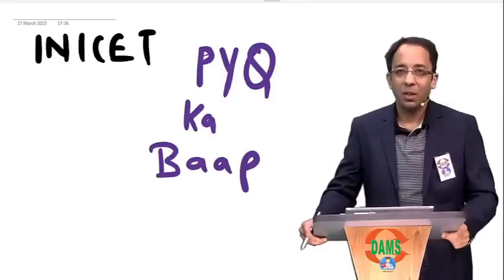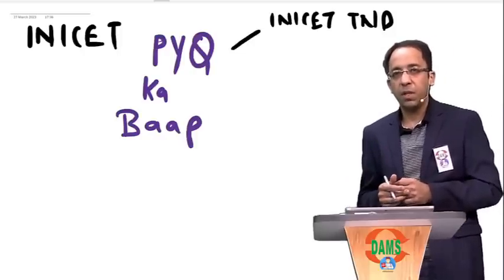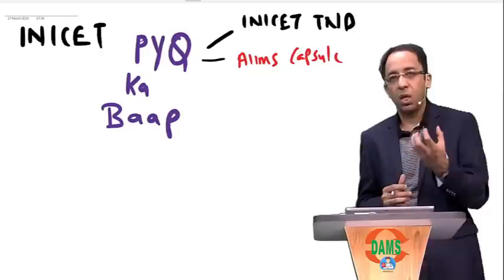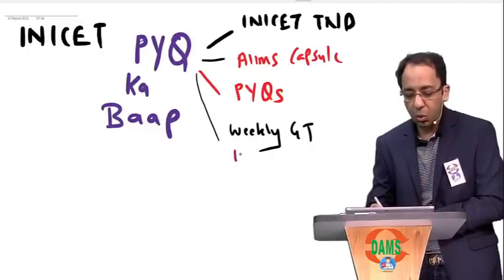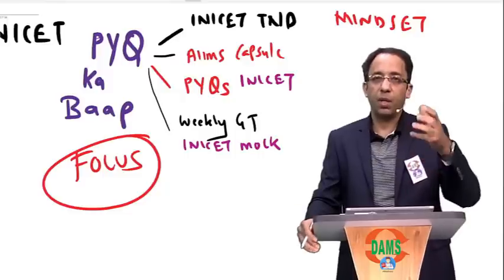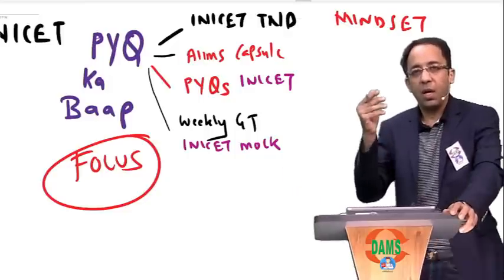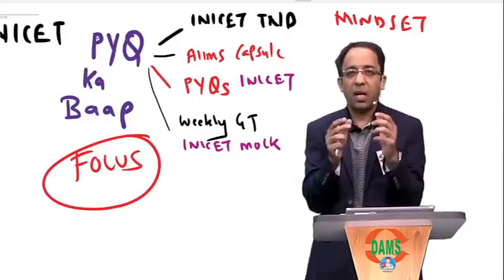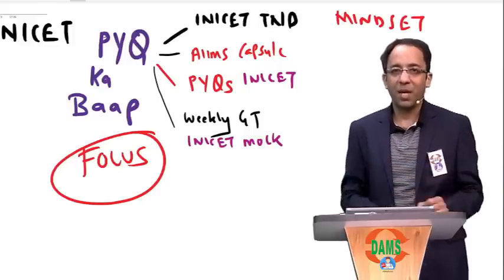INICET One Month Strategy by Dr Sumer Sethi